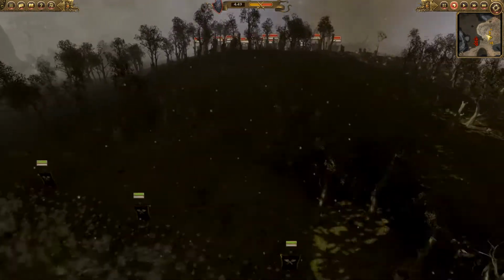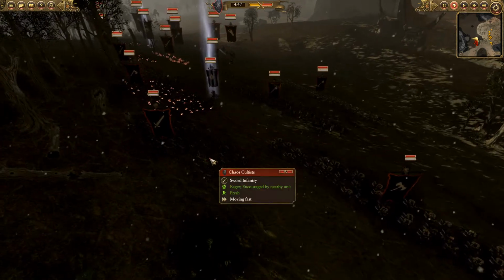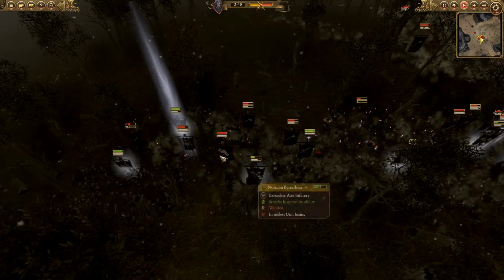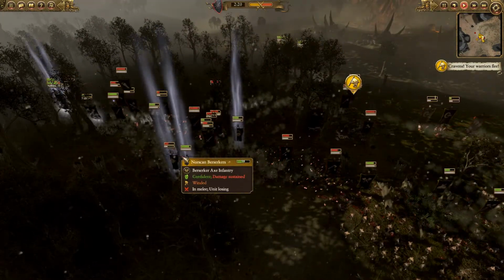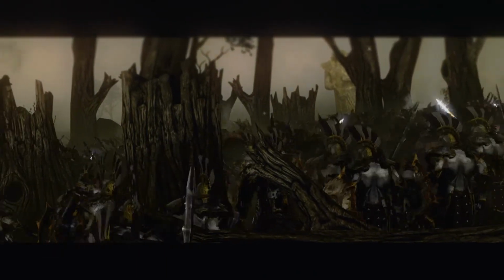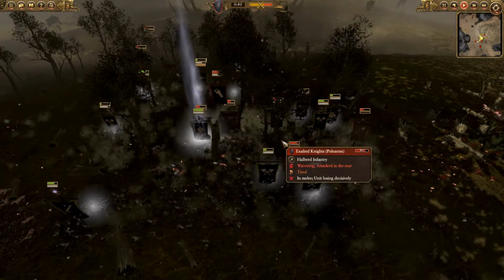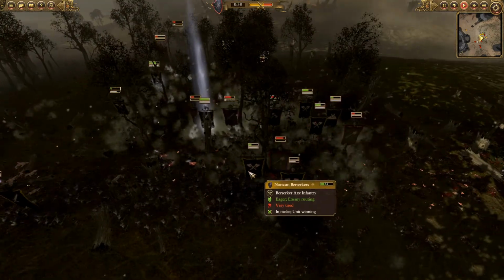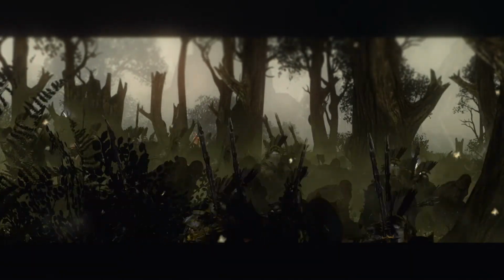Slaanesh Vs Khorne feat. Pshyc Online Gaming | Ultimate Chaos Tournament #2 | Total War: Warhammer